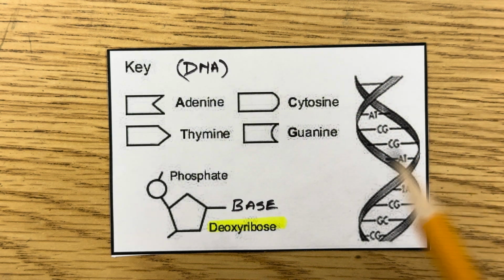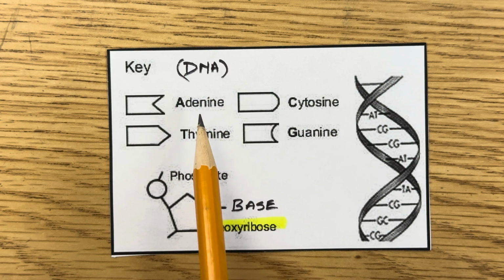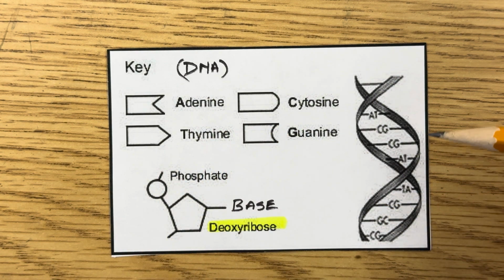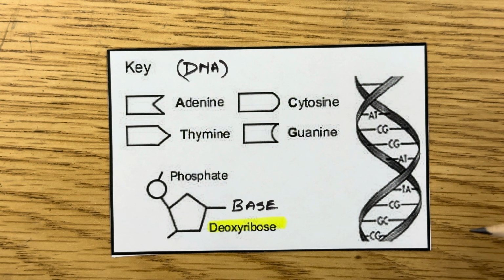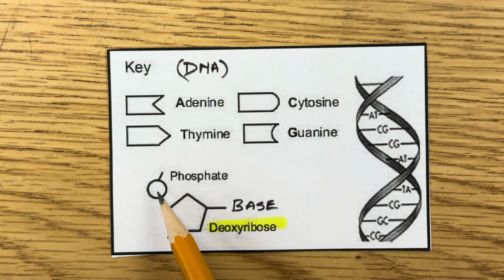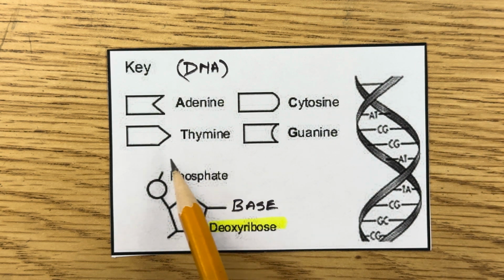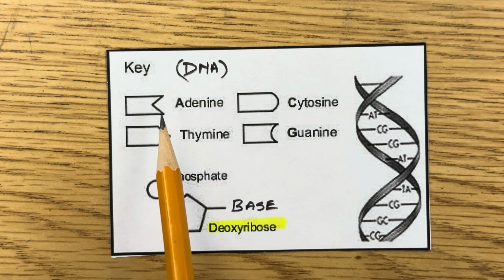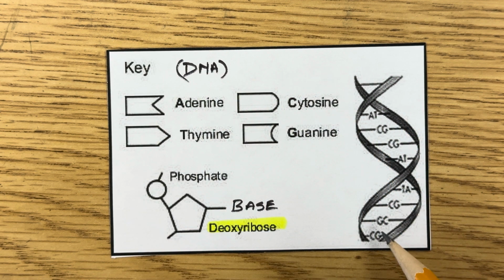Intro to DNA & Nucleotides (3:19)